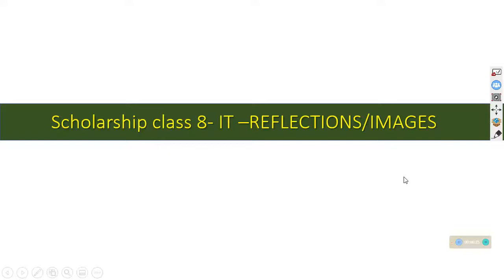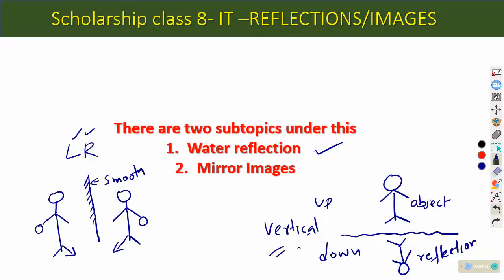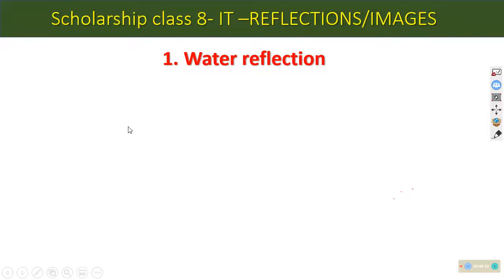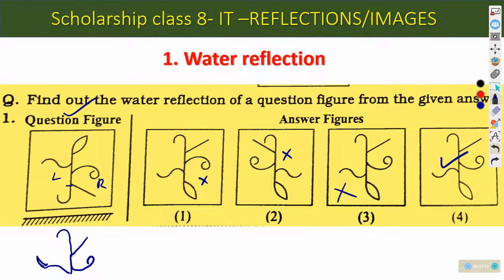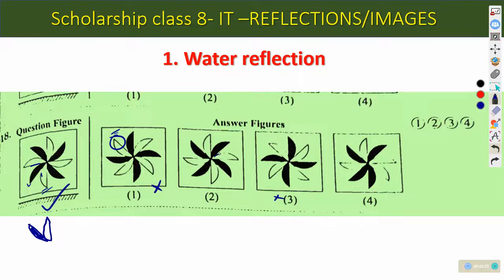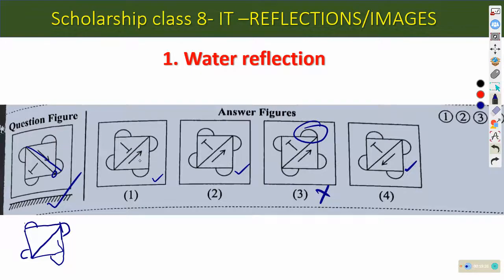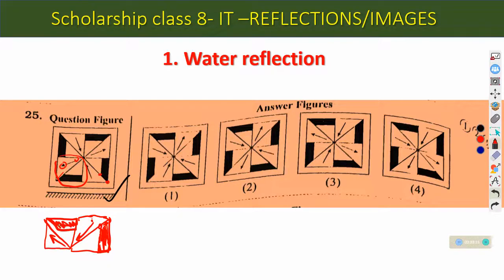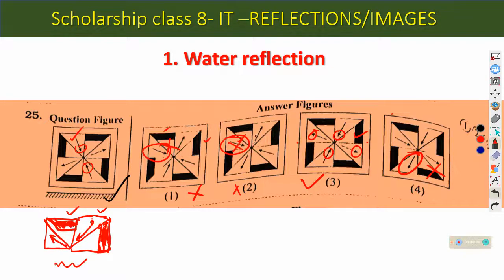Class 8 Scholarship 8 Reflection by BMC VTC Teacher Sreekumar T